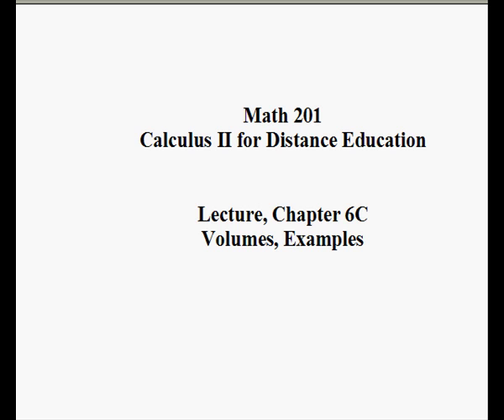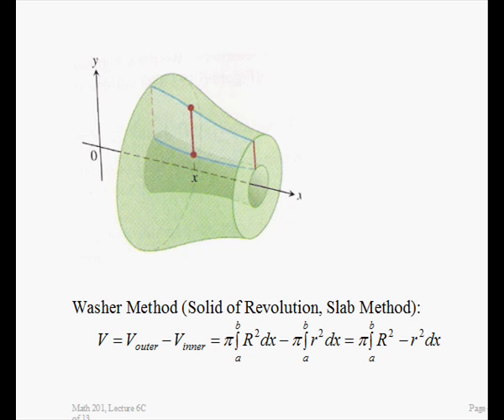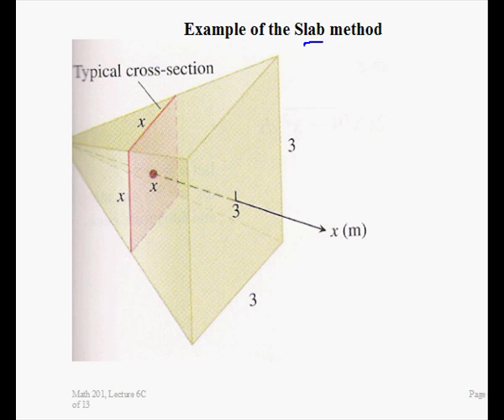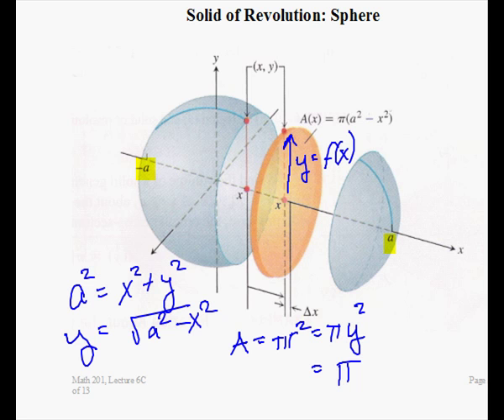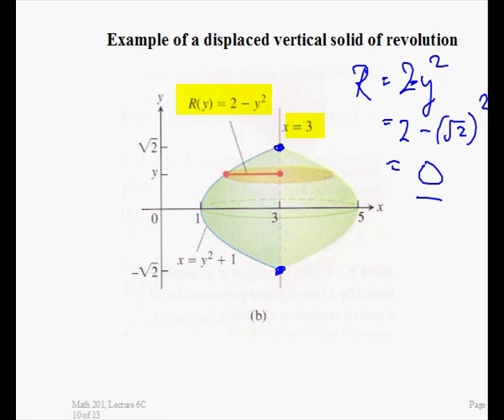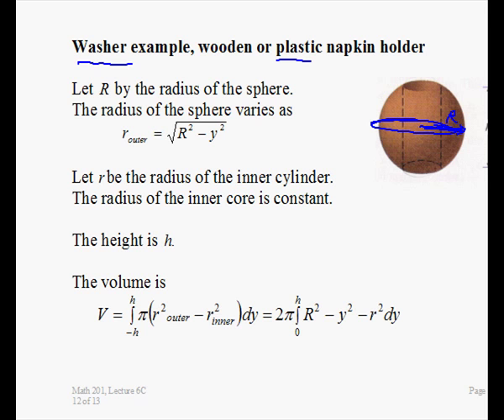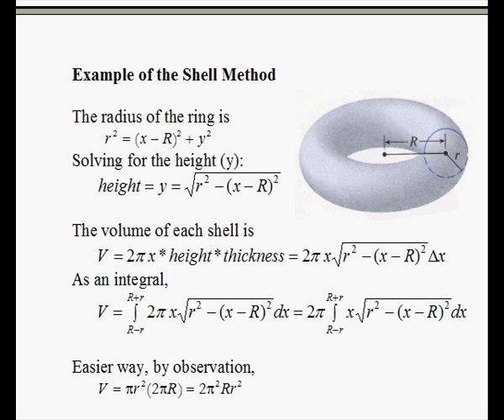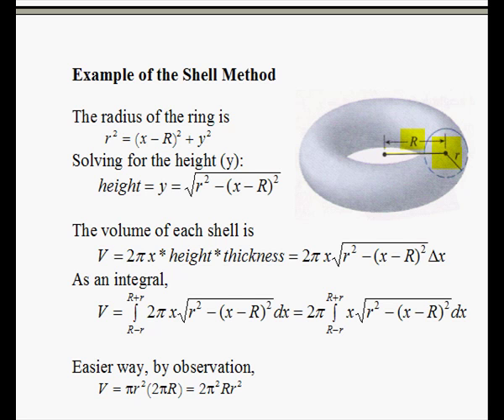Calculus II Ch 6c Examples for Volumes